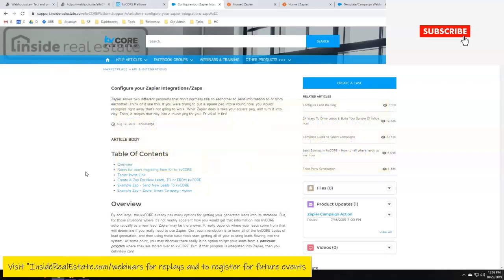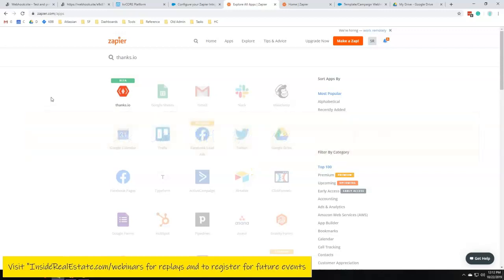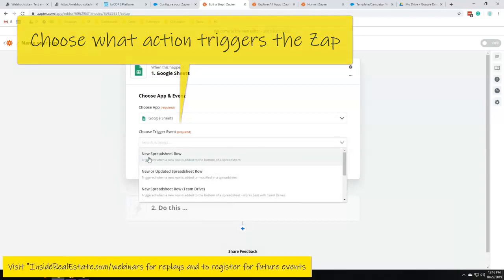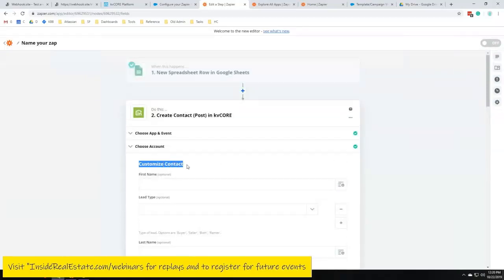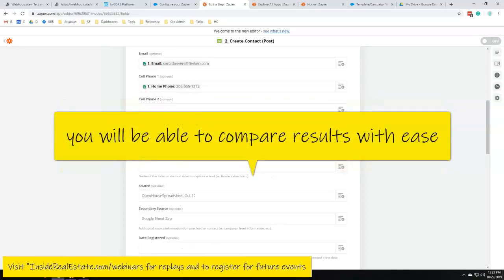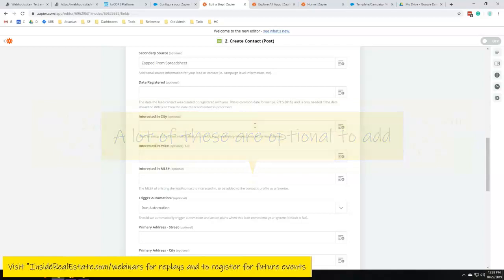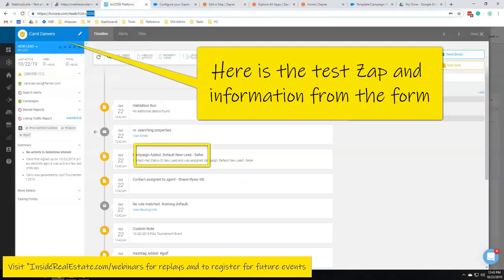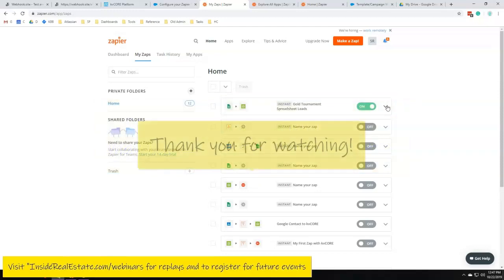kvCORE Zapier How to Configure & Use a Google Sheet to Import Information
Learn how to Configure Zapier & kvCORE with bonus info on how to Zap a Google Sheet to Import Information.